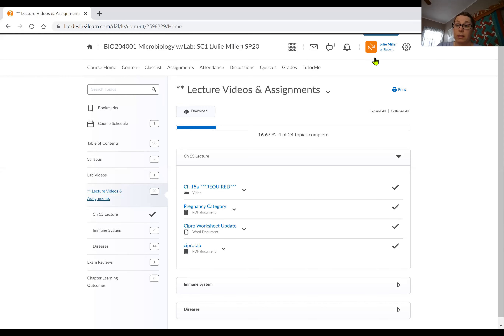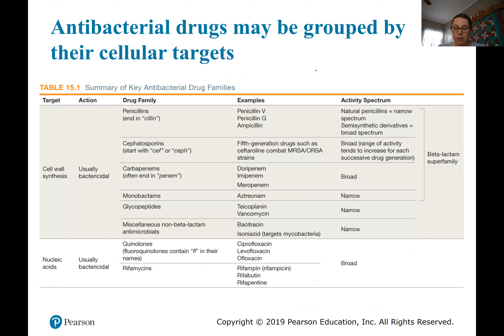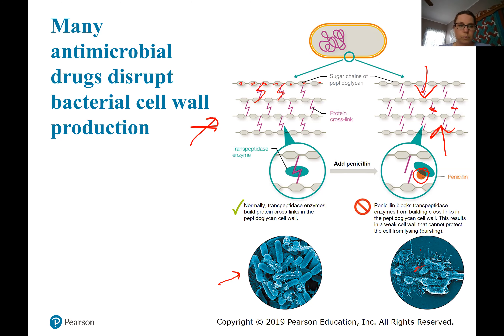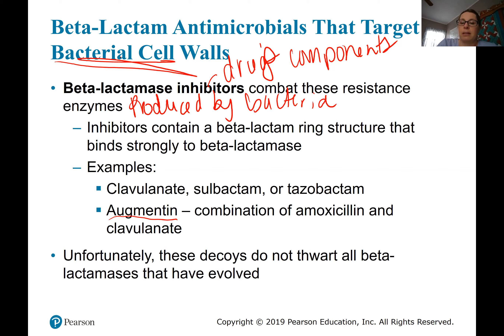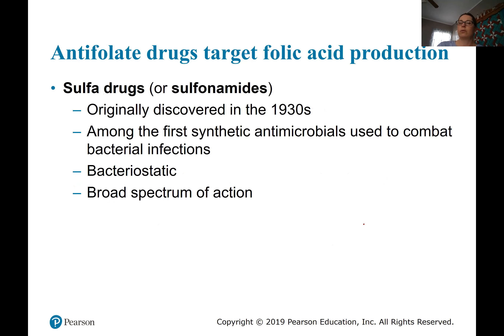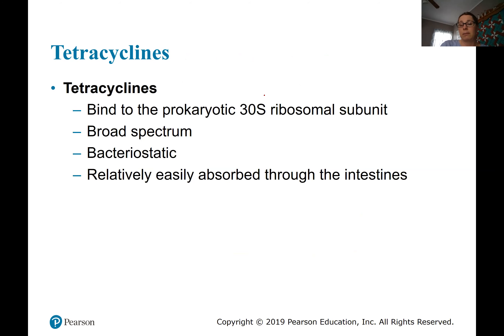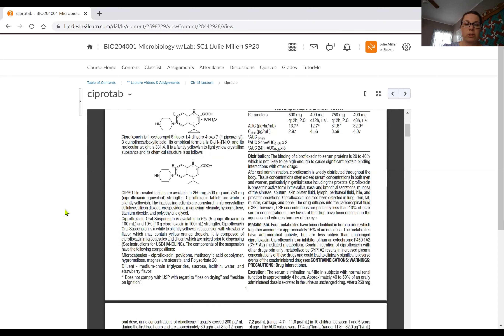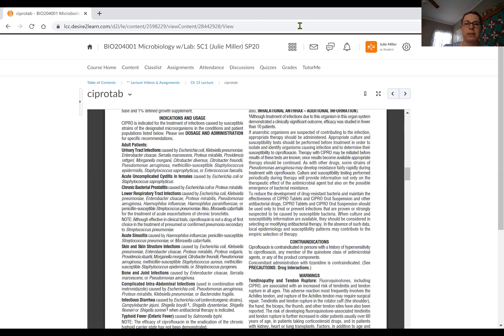BIO 204 Ch 15b Lecture SP20